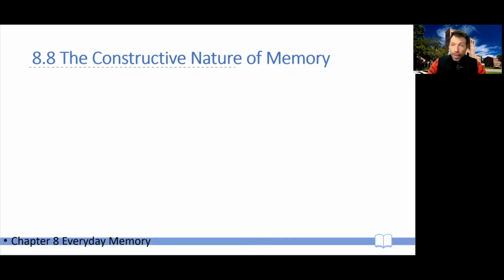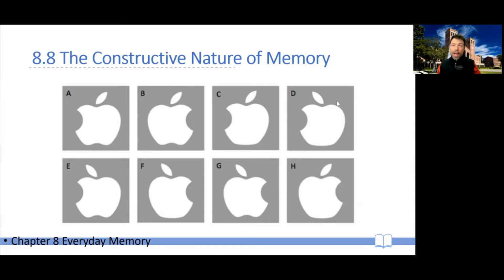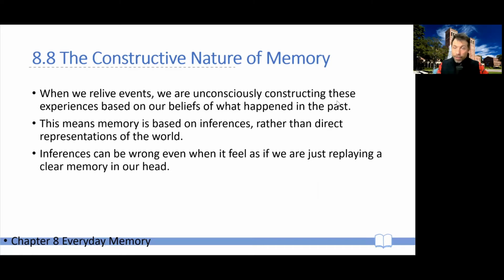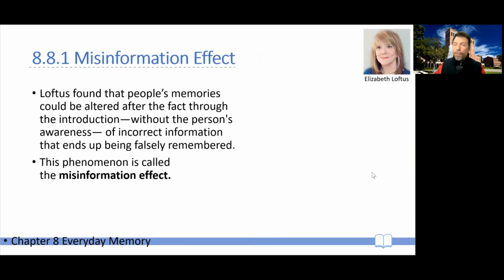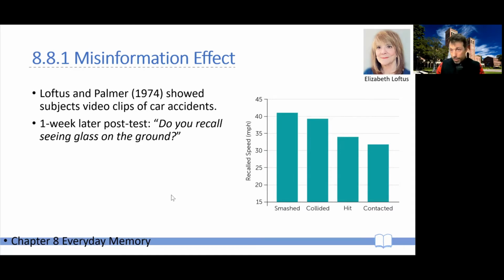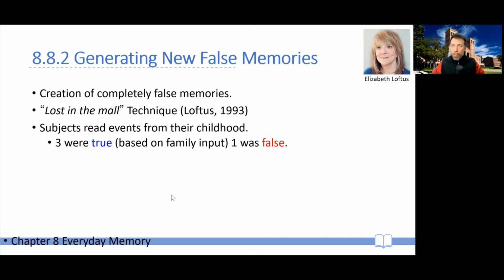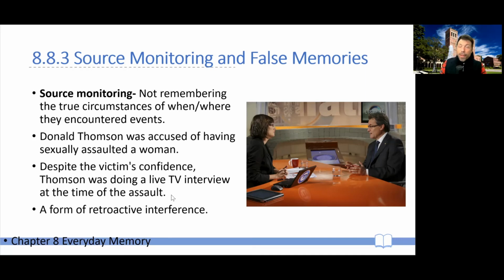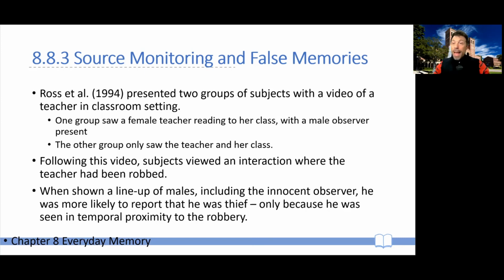CogPsy W04b -- Ch 07 -- 07 The (re)constructive nature of memory